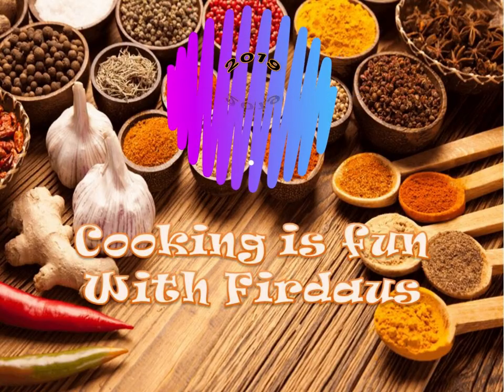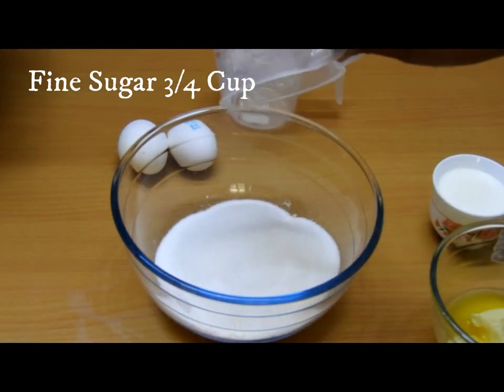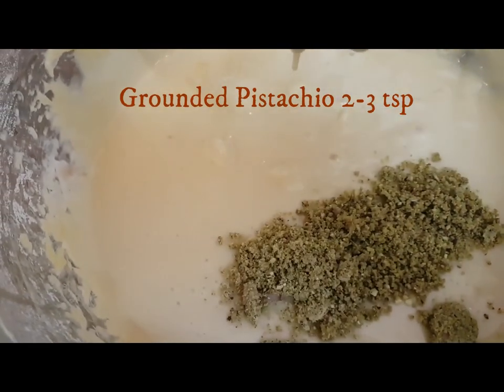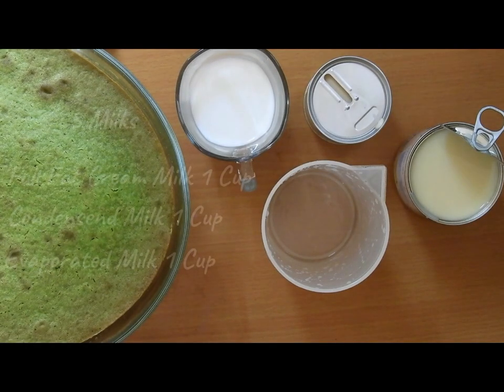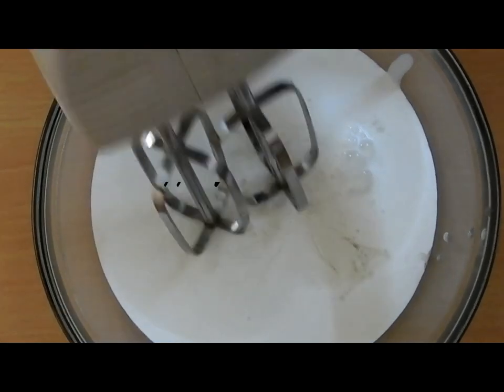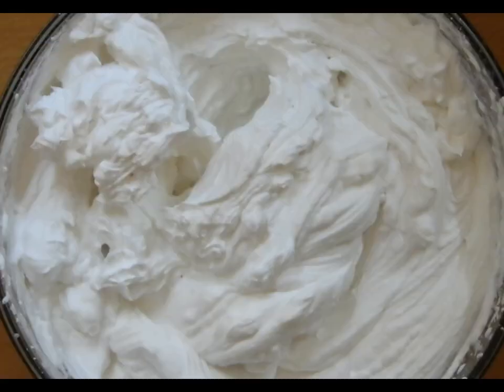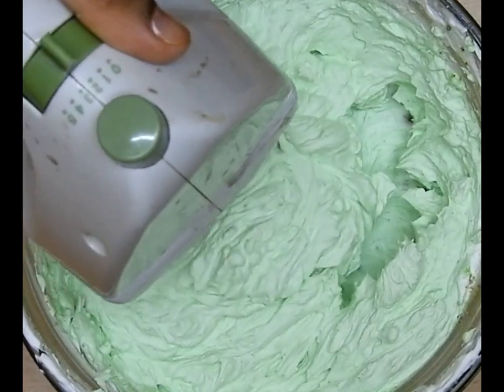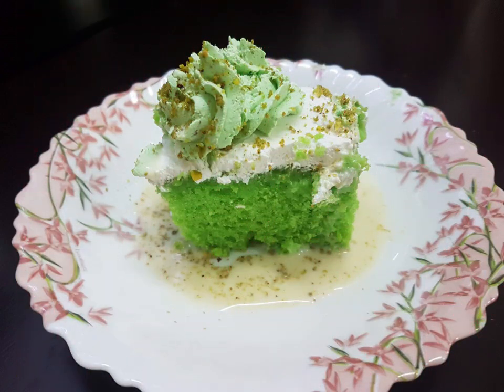How to Make 3 Milks Cake or Tres Leches - New Year Special 2019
Hi Friends Here is another simple and easy recipe of making delicious 3 milks cake or tres leches cake.

Its a cake which is being soaked in 3 types of milk .

Ingredients required are:

Self Raising flour 1 cup
Fine Sugar 3/4 Cup
Butter Unsalted and Semi Melted 100gms
eggs 2
Grounded Pistachio 2-3 tsp
Green Gel Colour

Soak the Cake

Full Cream Milk 1 cup
Condensed Milk 1 Cup
Evaporated Milk 1 Cup

Icing Sugar 200 gms - 350 gms
green gel color